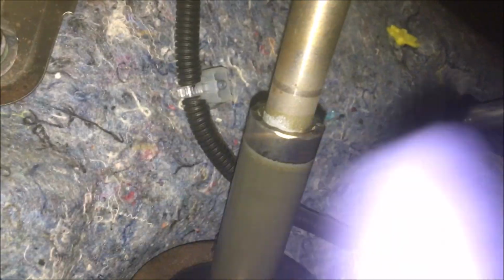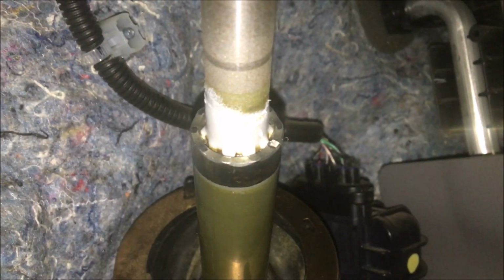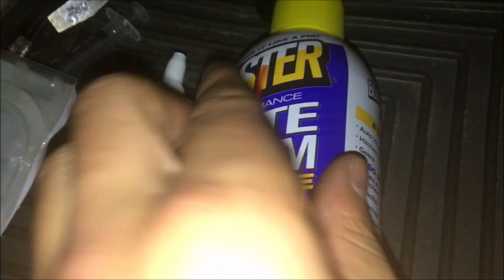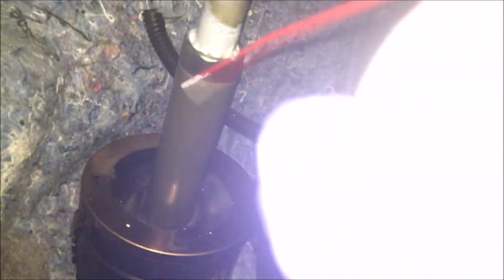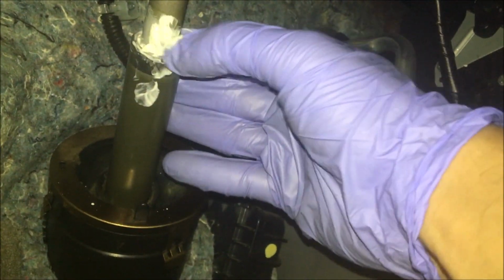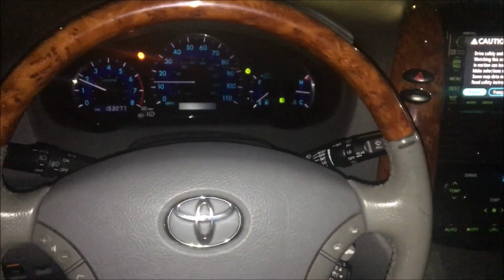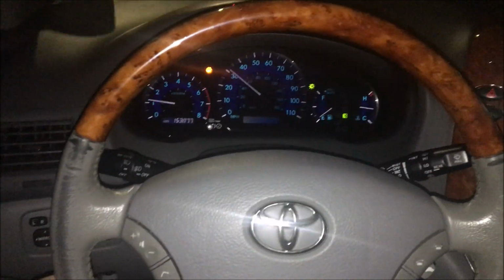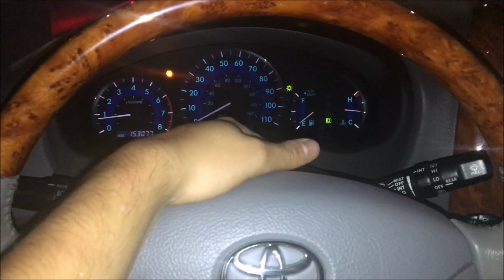How-To: Regrease a Toyota Sienna Intermediate Steering Shaft!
Are you experiencing clunking in your steering? Loose or tight/binding (I know it's a contradiction) operation at certain degrees of turning your steering wheel? Considering replacing your intermediate steering shaft as the culprit? Check this out before you do, and see if it makes any difference for you.

*This is shown on a 2006 Toyota Sienna Limited AWD, but there are many Toyotas that this will work on. The TSB for the 2nd Generation Sienna (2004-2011) is to replace the shaft, however, the TSB for the Camry guys is to regrease the shaft, and I've read stories of success with those guys... So I figured I'd attempt to regrease the shaft on my Sienna...

So far, the steering feels smoother and more direct! I'm not sure how long it will last, but its at least something I'd advise anyone with similar issues to attempt before shelling out the cash for a replacement shaft!

**But do this at your own risk!** If you're not somewhat handy or confident that you can tackle a task like this, consider asking for help or paying someone to do it, like a Toyota dealer or reputable shop.

Good luck!

PS. Sorry for the 'Open Door' Chime! It wasn't bothersome in person, and I didn't realize the camera picked it up the way it did until I watched the video back.